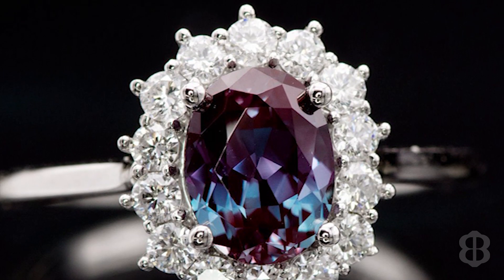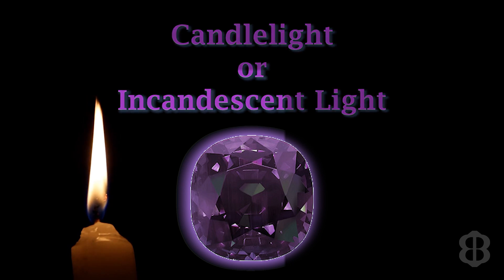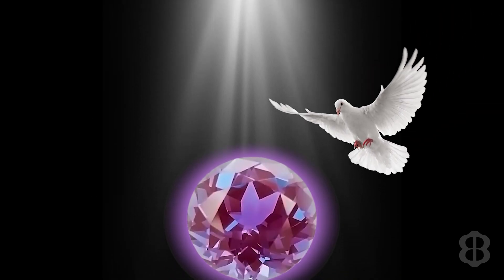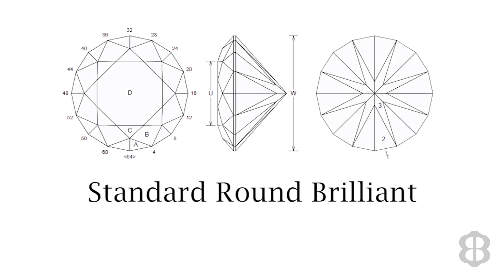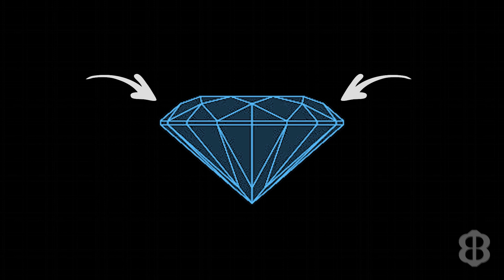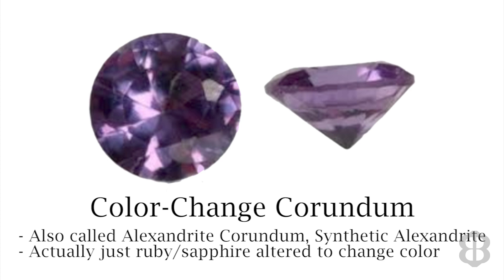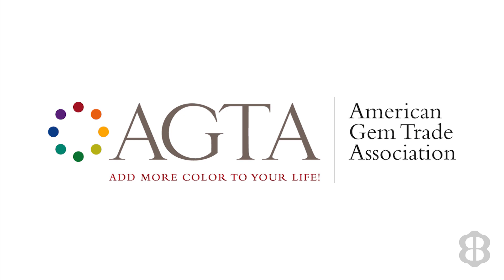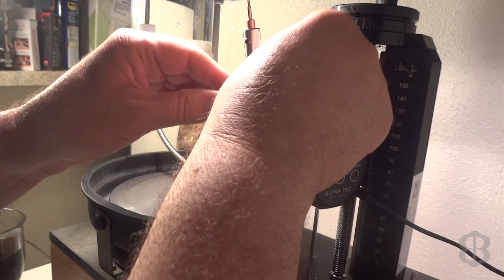Gem Cutting Tutorial - Faceting an Alexandrite with a Modified Round Brilliant Design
In this episode, award-winning gem cutter Mike cuts his very first Alexandrite, a special color-changing gemstone! Here, Mike explains how to modify a specific cut for a gemstone's refractive index, Alexandrite's unique chemical makeup, and how to find Alexandrite of your own.